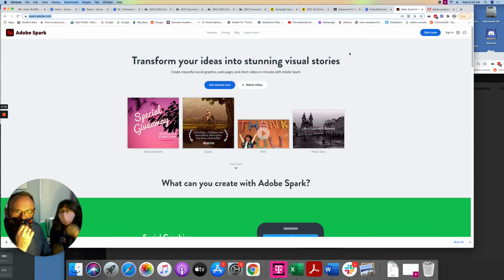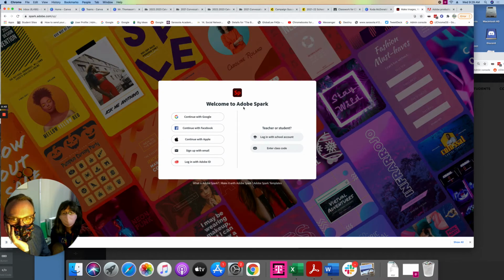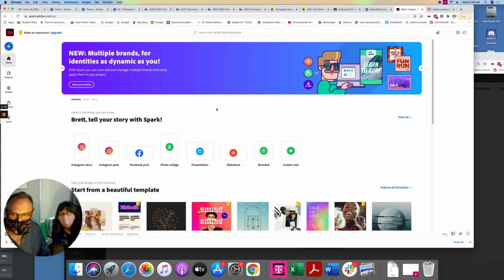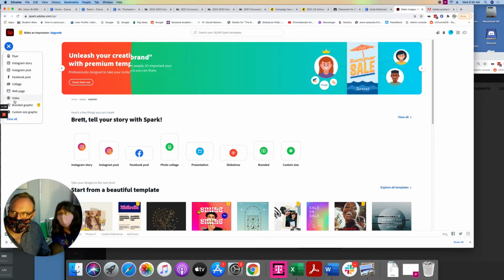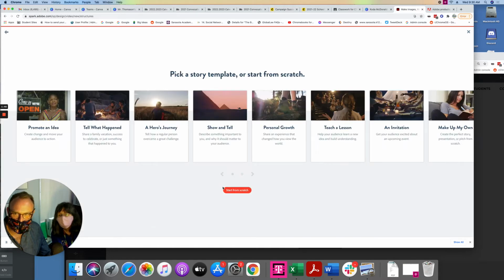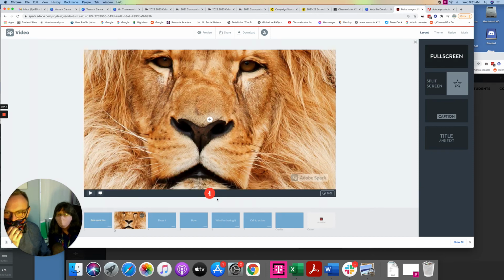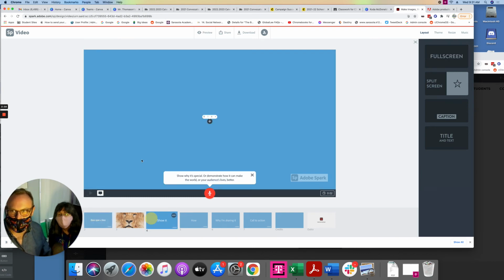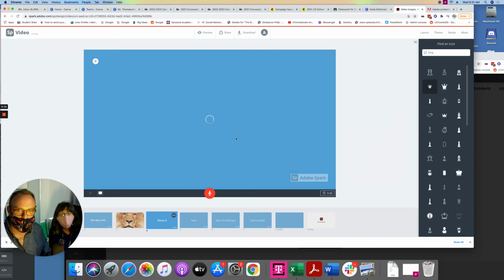How to use ADOBE SPARK